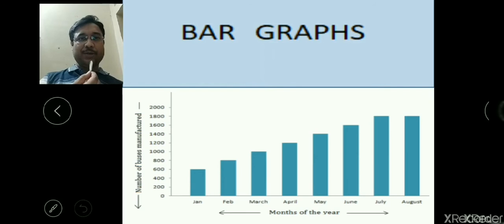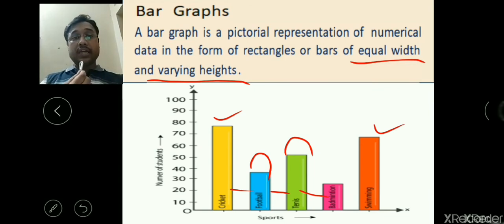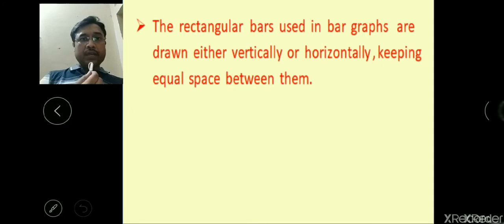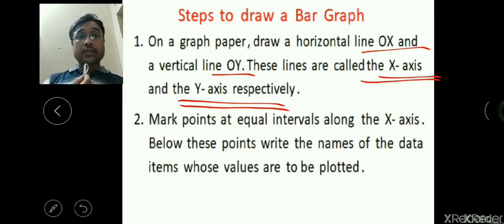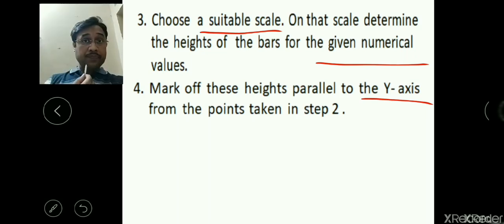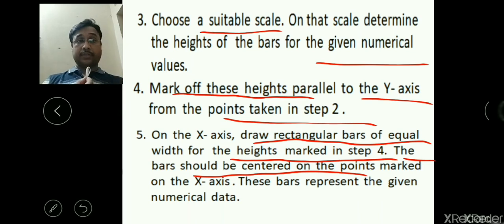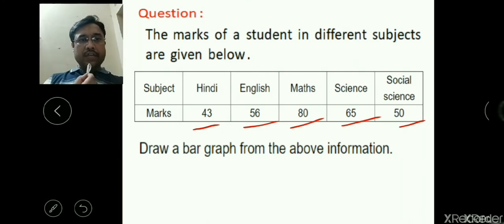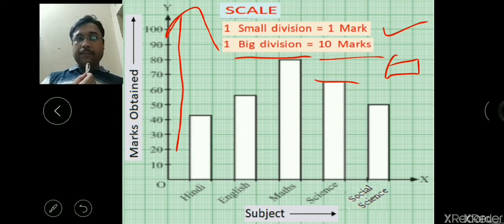BAR GRAPHS Class 7 Maths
Class 7  MATHEMATICS.  Bar Graphs